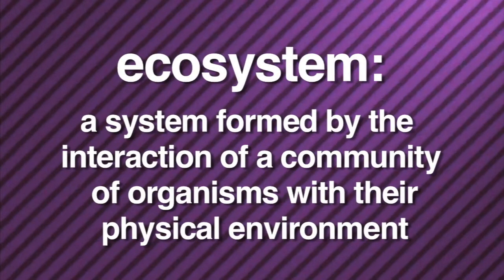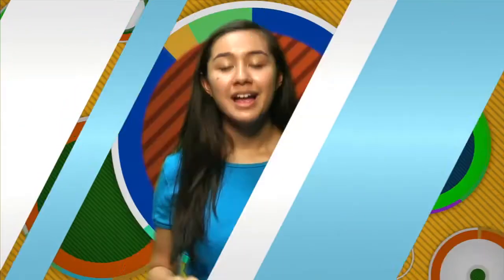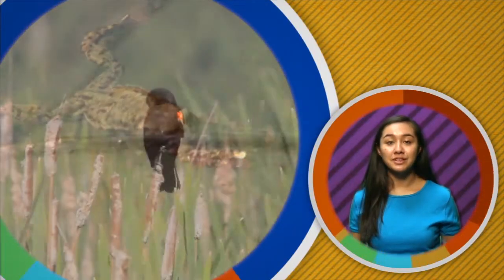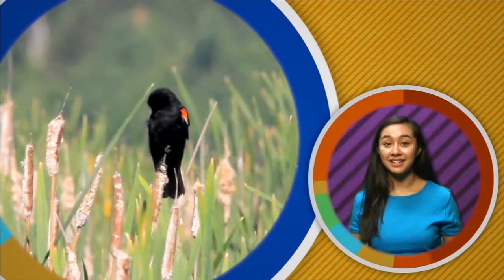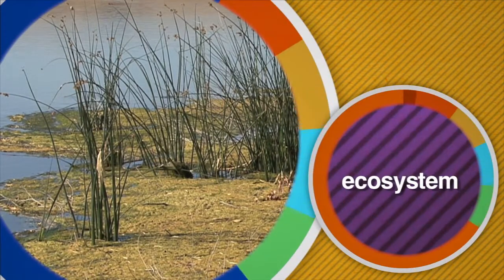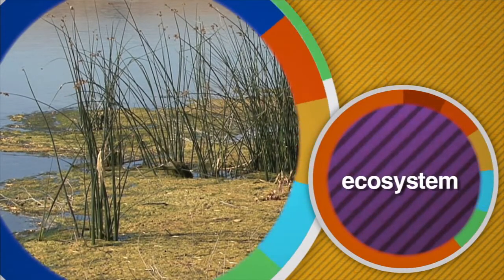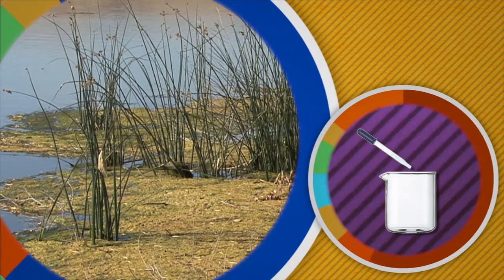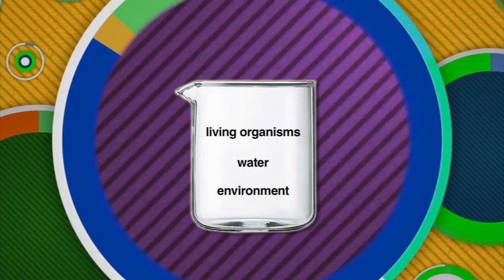Real World Science: Biomes and Ecosystems Promo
Ecosystems and biomes  takes students on a journey around the globe to tropical rain forests, deserts and the ocean.  Live footage and colorful graphics teach students about regions and climates, and explain the impact environments and living organisms have on each other.  By viewing this program, students will come to understand biomes, how plants and animals coexist, climates and regions. mazz.com
YOU CAN PURCHASE THIS VIDEO AT MAZZ.COM